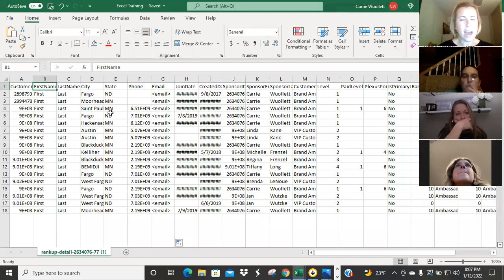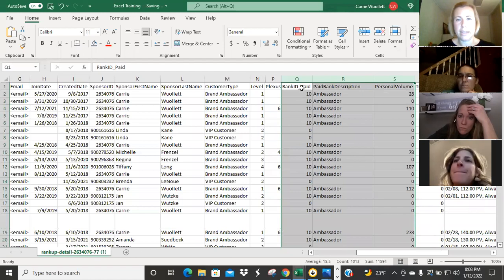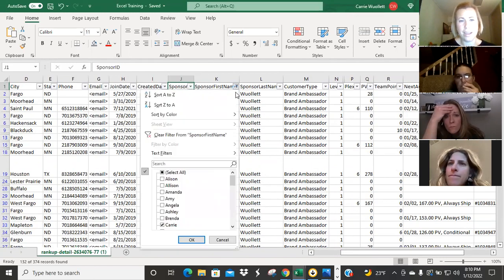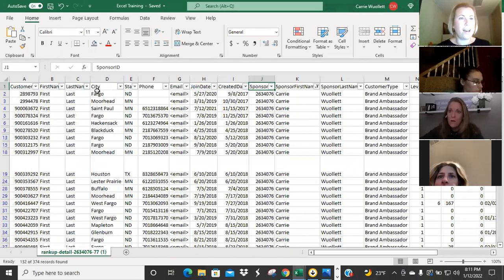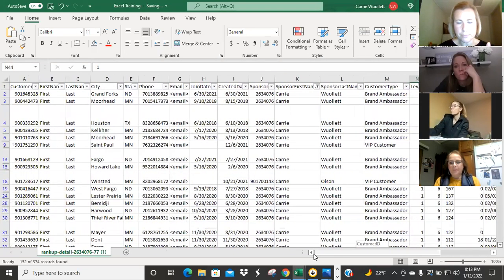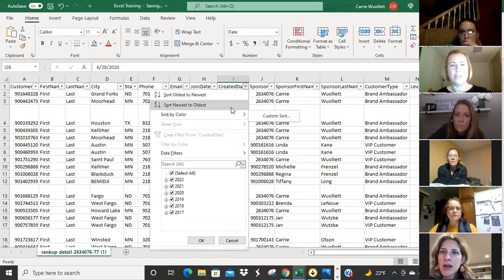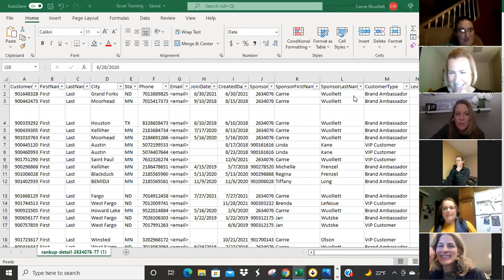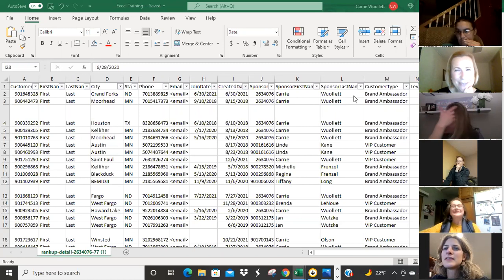Plexus Worldwide - Excel Report Training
Quick overview on how to utilize our VIP Customer/Brand Ambassador report in the Virtual Office.